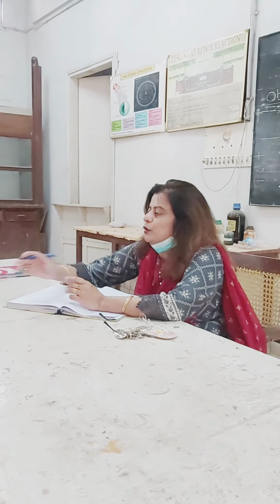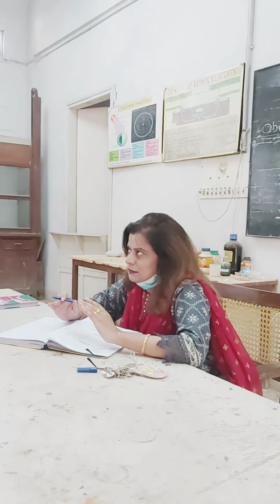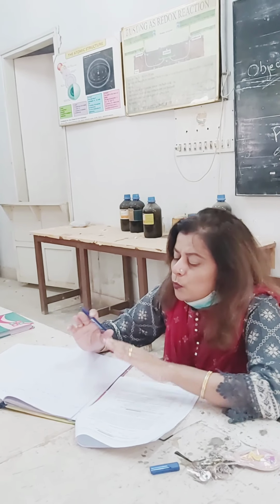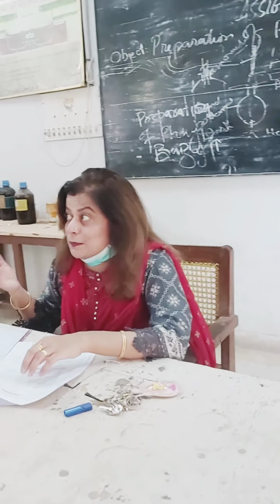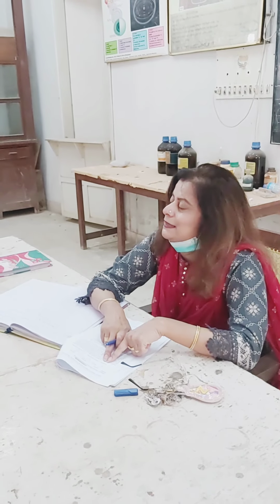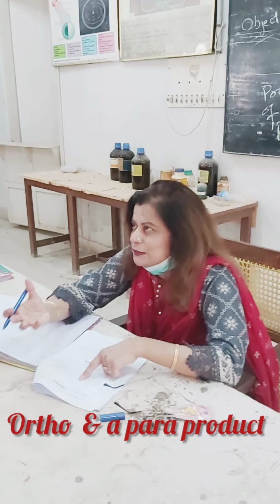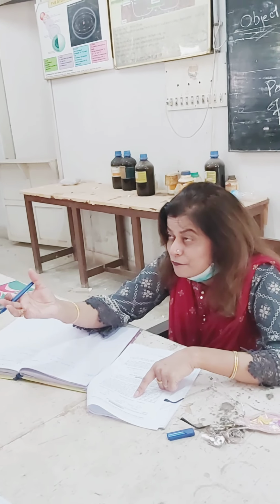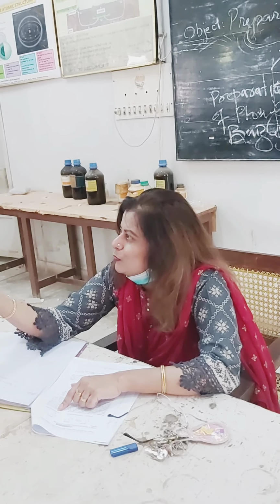About today's labwork ! | Dr.Mchem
labwork Dr.M.A.Kazi this video displayed how Dr.Mchem is guiding/training students of BS part 3 & Msc prev explaing them from the beginning till the formation of precipitates .Dr.Mchem showed the students too who synthesizedthe organic compound successfully and showed the yield too.